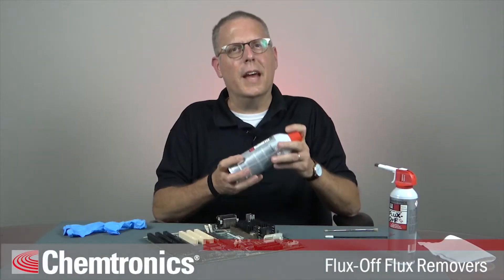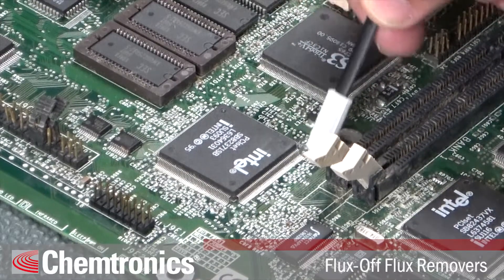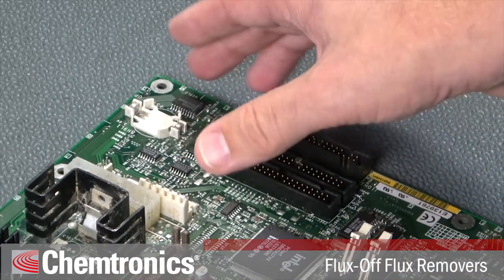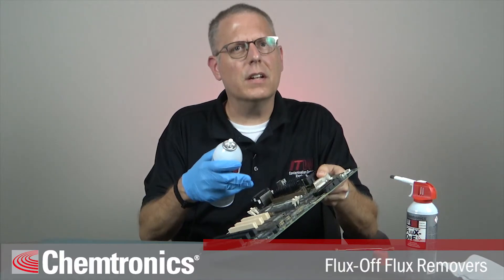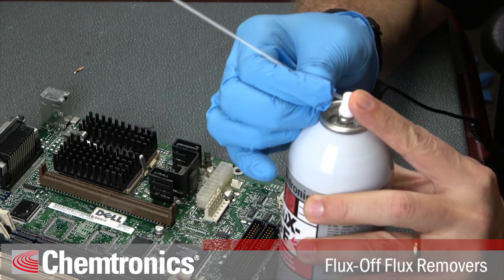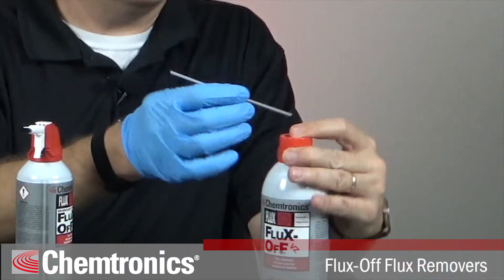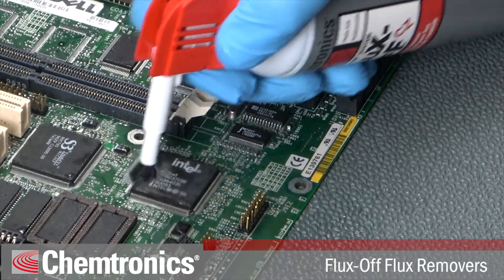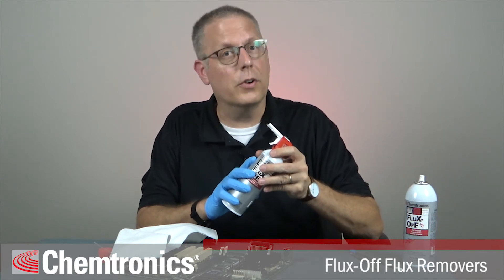Chemtronics Flux Remover How To Video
Proper maintenance is critical to ensure reliable circuitry. Not only unsightly, some flux residue can promote short circuits and corrosion, degrading or destroying the printed circuit board. The type of flux to be removed, solvent compatibility and ease of application are all factors to consider when choosing the appropriate product. Flux-Off® is available in aerosol, BrushClean™ System, and liquid form for vapor degreasers, spray systems, ultrasonics, and dip tank applications.

Flux-Off® products are specially formulated to remove all types of rosin (types R, RA, and RMA), no-clean, water-soluble and synthetic (type SA) flux. Flux remover spray can spray in any direction, even upside down. Look for the “All-Way Spray” icon on the can.

Flux removers are recommended for post-solder operations, PC boards, sensitive circuit components, component leads, SMD pads, chip carriers, plugs, sockets and heat sinks, and Thru-hole and SMT devices.

Chemtronics is the leading manufacturer of superior performing specialty products used in electronics, electrical systems, medical equipment, avionics, and telecom service, repair, prototype and manufacturing.  Product offerings include dusters, flux removers, precision cleaners, contact cleaners, swabs, wipers, desoldering wick, and conformal coatings. For more information on Chemtronics products, technical questions and sales support, contact Chemtronics® Technical Hotline at 1-800-TECH-401.